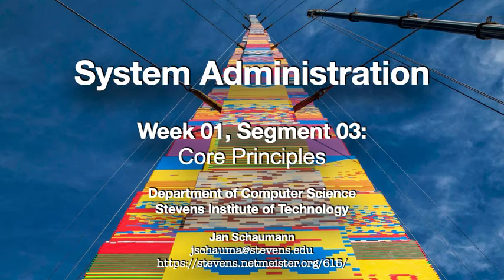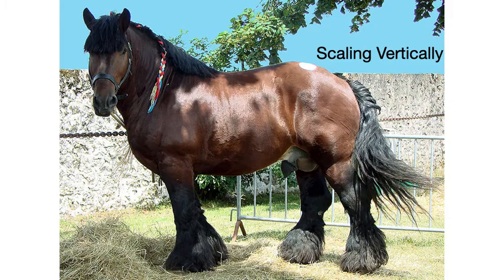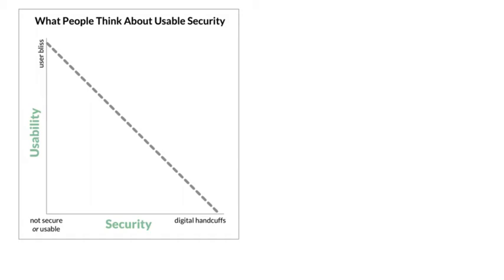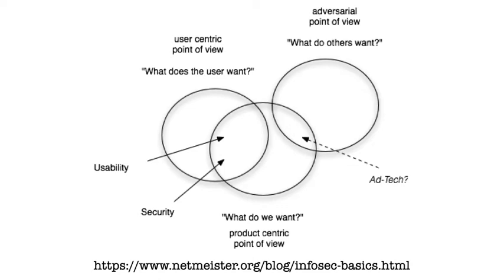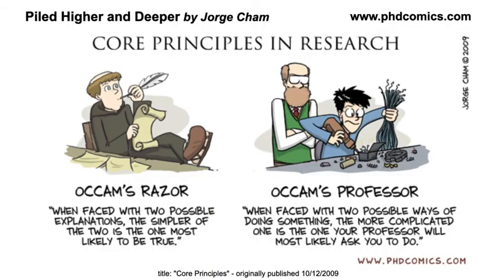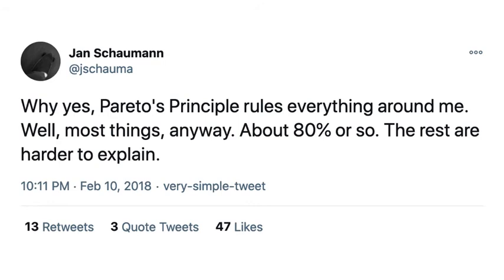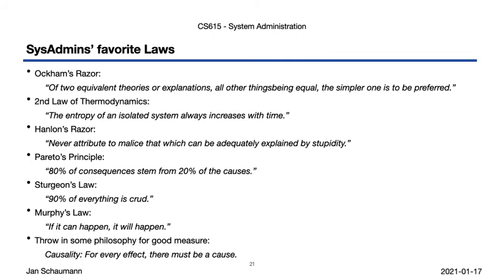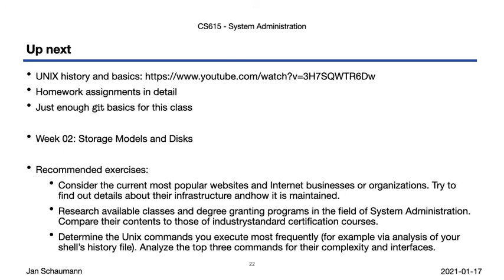CS615 System Administration, Week 01, Segment 03 - SysAdmin Core Principles and Rules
In this video, we present a few core principles that will guide us throughout the semester. We'll also get to know a few basic "laws", well known by any System Administrator. If you're wondering what all this has to do with Legos, please tune in...

Outline:
00:00 Introduction
02:14 Scalability
04:59 Security
07:20 Simplicity
10:09 Occam's Razor
10:34 2nd Law Of Thermodynamics
11:15 Hanlon's Razor
12:10 Pareto's Principle
13:08 Sturgeon's Law
13:55 Murphy's Law
14:47 Causality
15:55 What's Next